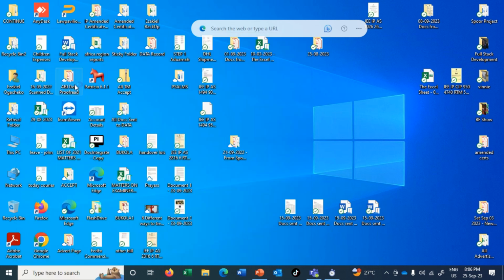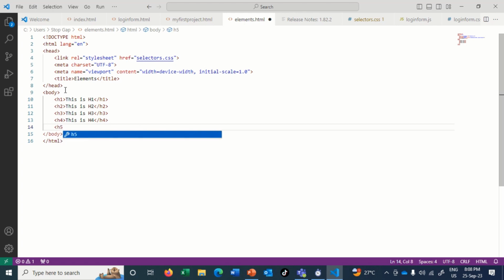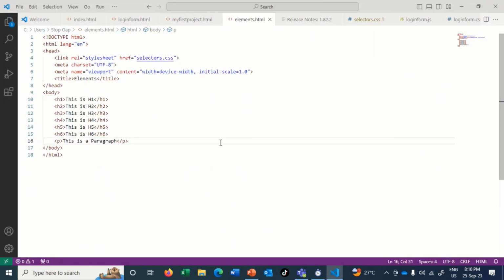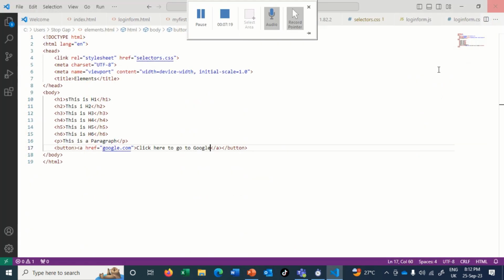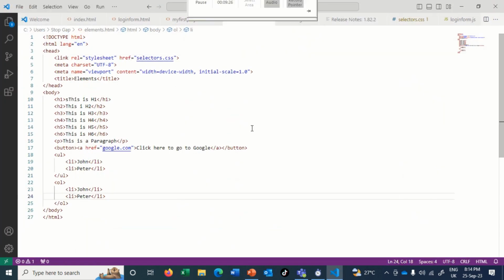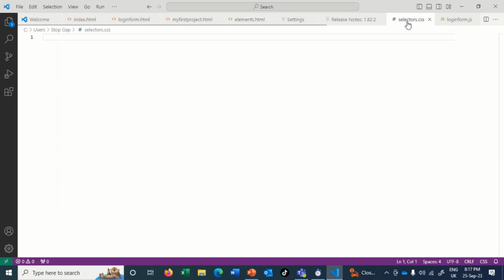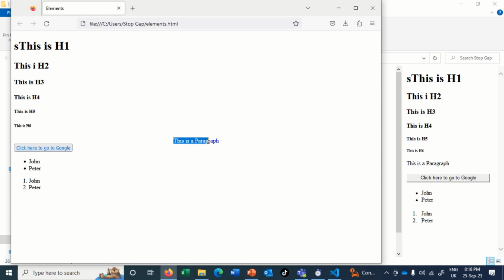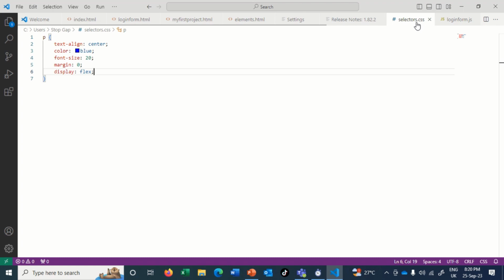Basics HTML and CSS (Part 4)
Please this is a video that teaches web development for beginners